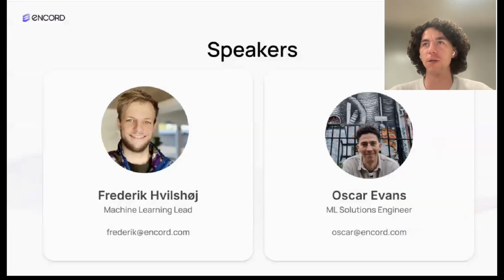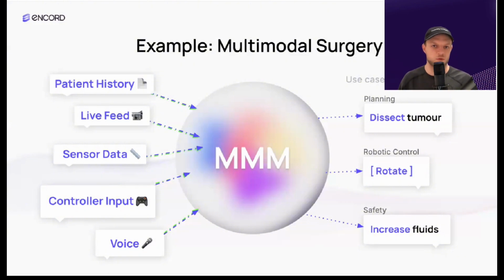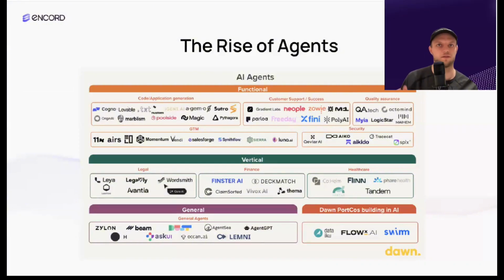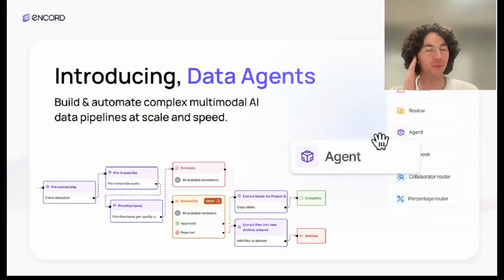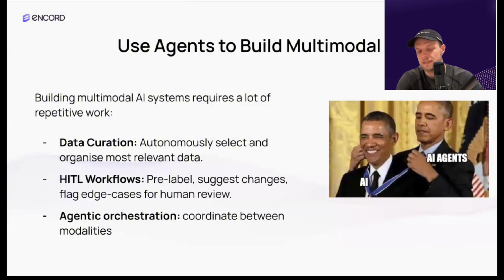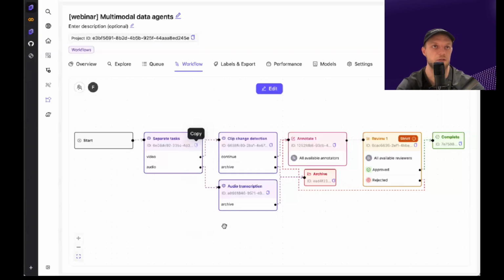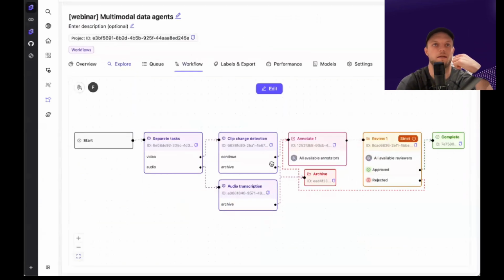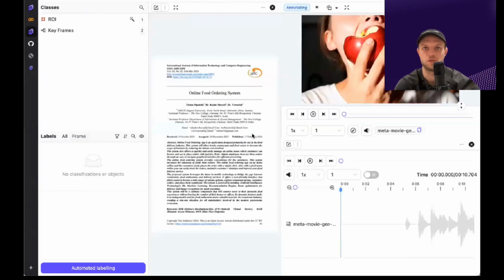How To Use Agents To Build A Multimodal Data Pipeline